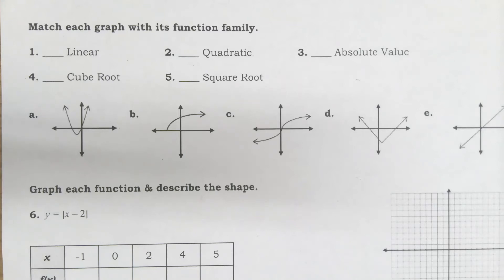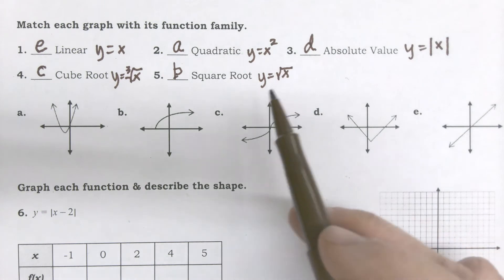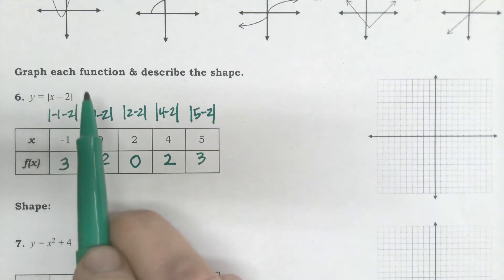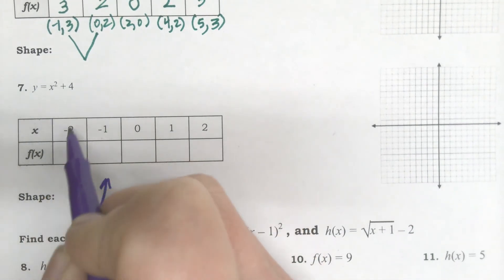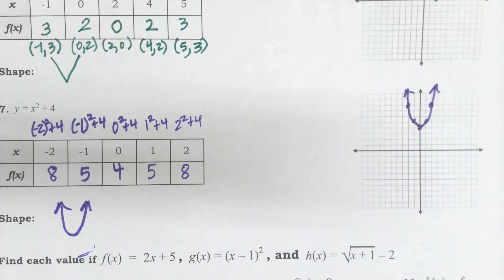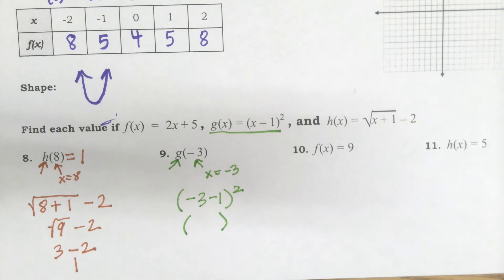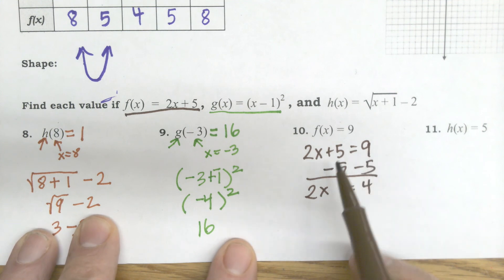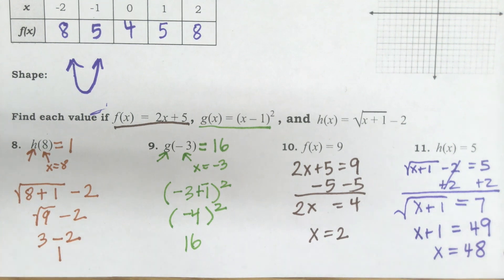3.1 - 3.4 Quiz Review (first page problems 1-11)